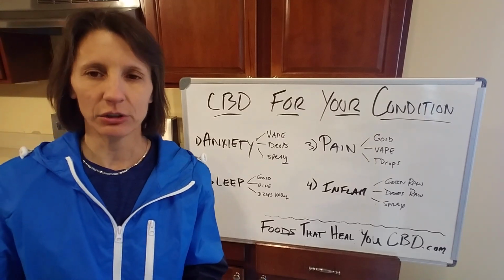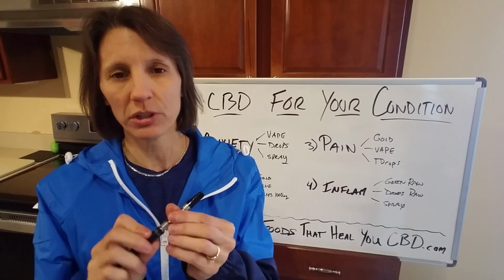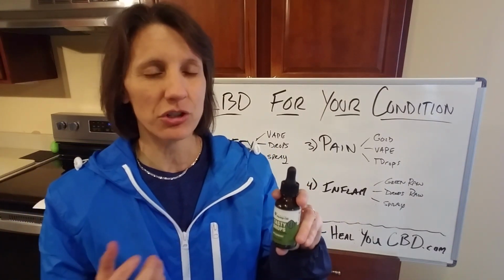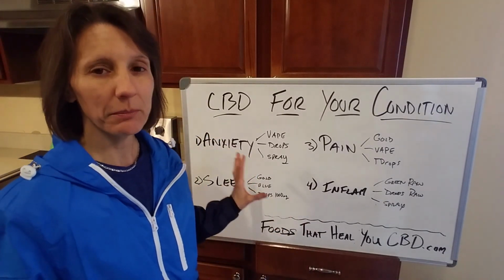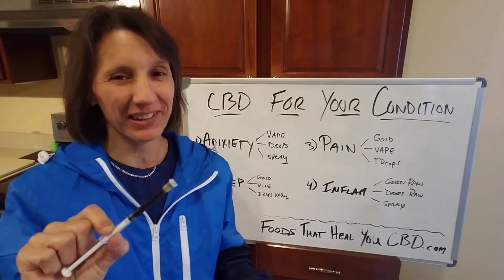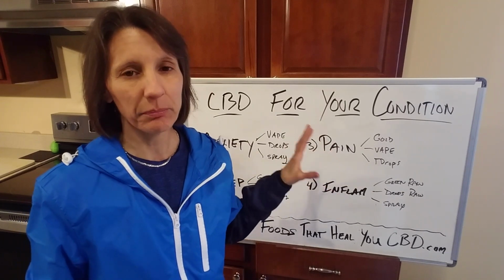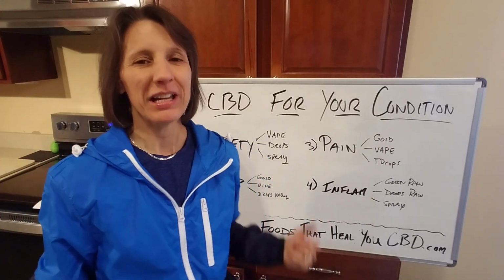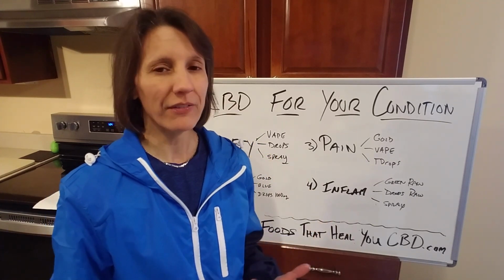Choosing the Right CBD Oil For Your Health [Updated]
A full review of different health conditions CBD Oil may help.